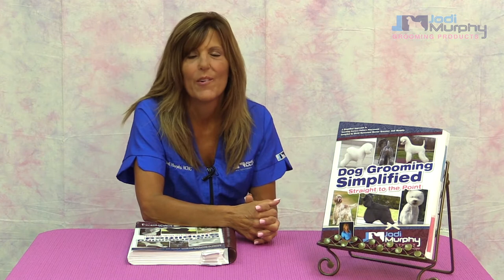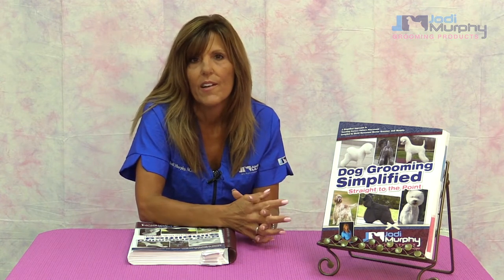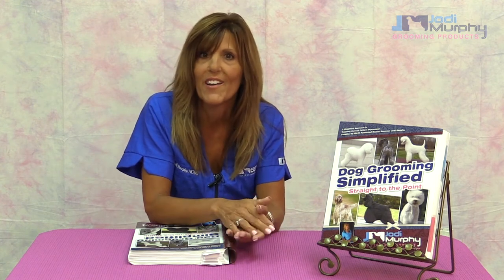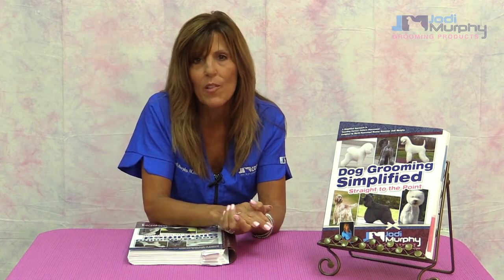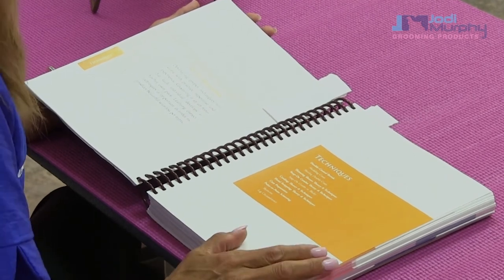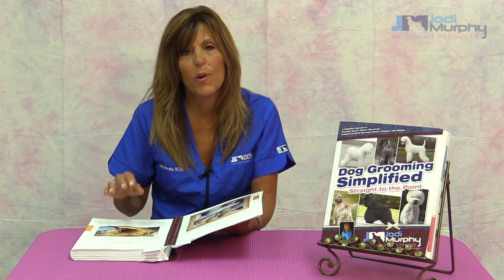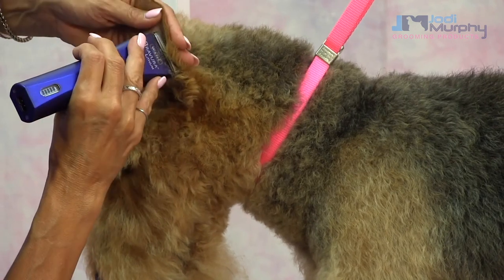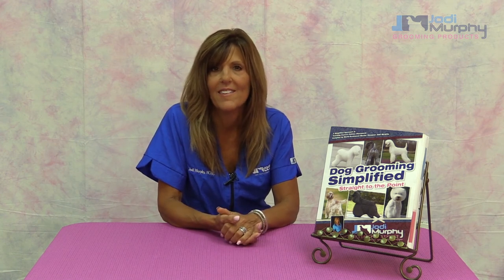How to Groom Dogs with Dog Grooming Simplified - Video Series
This 8-part series is based on Jodi’s award winning book “Dog Grooming Simplified”. Jodi will explain the pattern similarities of the various breeds. DGS was written to simplify the learning process of setting pattern lines based on the structure of the dog.

This video collection can be a wonderful educational tool on it’s own, but is also designed to be the perfect complement to Jodi’s book of the same name: Dog Grooming Simplified.

Jodi will demonstrate the different patterns using the English Cocker Spaniel, Golden Retriever, Airedale Terrier, Scottish Terrier and Poodle. She will also discuss the important points of reference of the canine structure which is vital in order to place patterns correctly. Once the groomer understands correct pattern placement, it can easily be applied to any pet trim and/or mixed breed.

Also covered are the Sculpted Body Trim, Round Heads, Rectangular Heads, Sporting Dog Heads and a Shih Tzu groomed in a Terrier-like pattern as seen in the "Mixing It Up chapter" of the book! Jodi simplifies grooming dogs in this must have video series. This series along with the book, Dog Grooming Simplified, is a must have for all groomers. Runtime 5+ hours.

**Chapter 8 featuring the Golden Retriever has been added as bonus content!

JM52